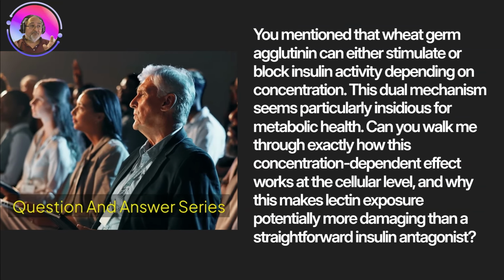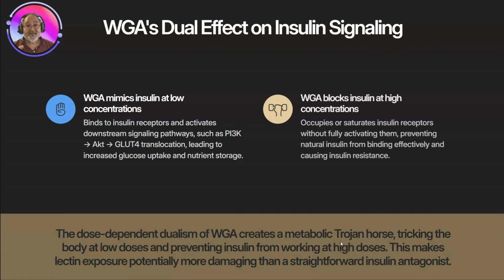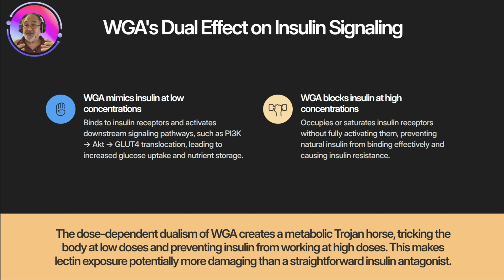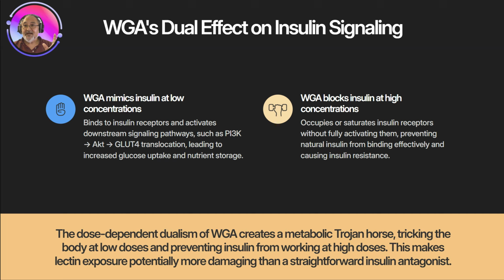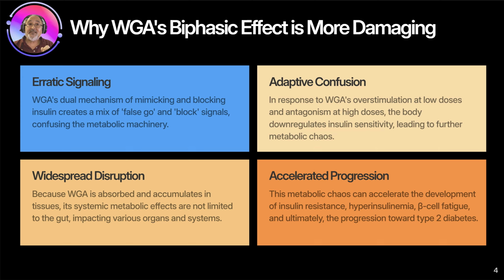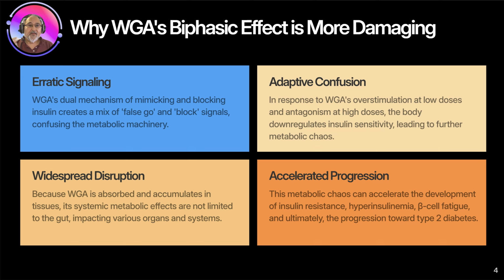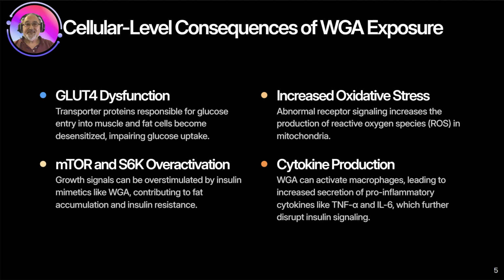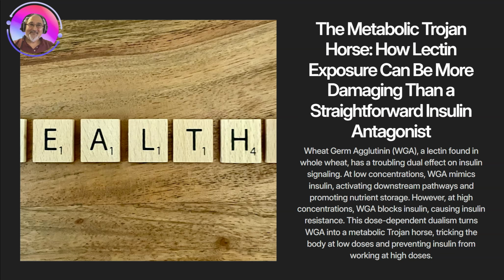How Wheat Germ Tricks Your Body!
In this video, Metabolic Health Coach Marc Bates reveals the surprising ways wheat germ affects your body. As we delve into the world of cognitive nutrition, you'll discover how a diet rich in animal products, similar to the carnivore diet, can have a profound impact on your brain power and overall metabolic health. By understanding how wheat germ interacts with your body, you'll gain valuable insights into the keto diet and low carb diet, and how they can lead to keto adaptation and weight loss. Tune in to learn more about the intricate relationship between nutrition and metabolism, and how making informed choices can unlock your full potential.

00:00 Introduction to WGA
02:40 Dual Mechanism Explained
04:00 Metabolic Consequences of WGA
06:12 Conclusion and Implications